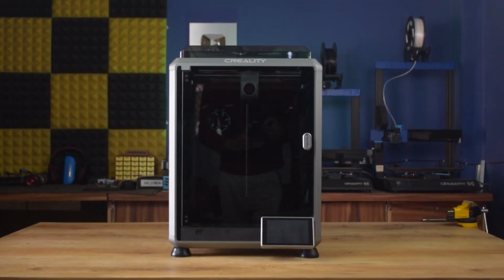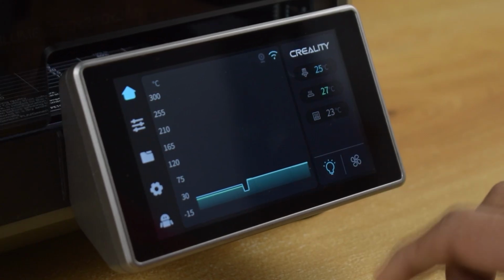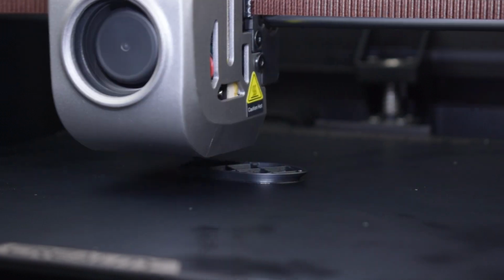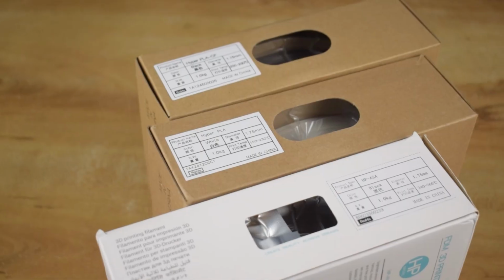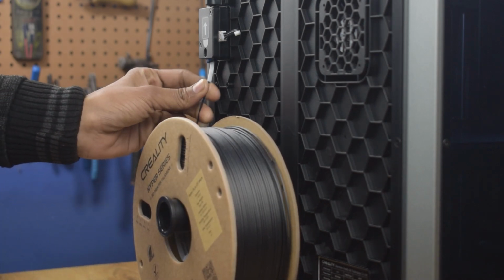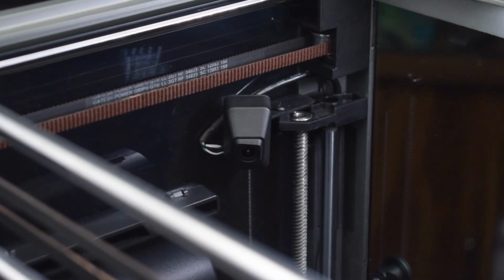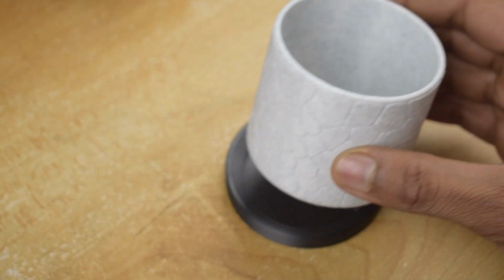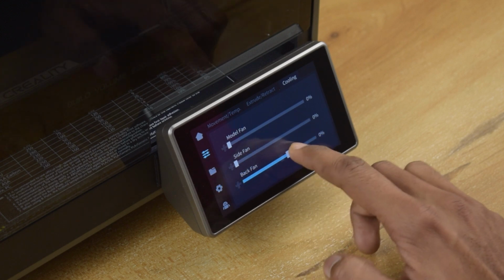Creality K1C Carbon - The Fastest 3D printer in Budget | Pro Know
नमस्कार मित्रों(Namaskar Mitro), Welcome back to our channel Pro Know, In this video, I will do the unboxing and review of Creality K1C 3D printer and give you my honest review.
The Creality K1-C is a highly advanced FDM 3D printer that employs Core XY closed chamber technology, and is known as "the King of Speed" by Creality. This printer is an upgraded version of the Creality K1 3D printer and boasts an impressive feature set that includes a maximum printing speed of 600mm/sec. This makes it around 12 times faster than a standard FDM 3D printer. With an acceleration of 20000 mm/s², the K1 can reach 600 mm/s in just 0.03 seconds, allowing it to operate at top speed for 90% of the printing time. Additionally, the printer is capable of using Carbon Fibre Filled Filament for printing. The K1-C has a build volume of 220 x 220 x 250 mm and is compatible with 1.75 mm filaments. It's delivered assembled and calibrated, so you can start printing right out of the box.

TimeStams:
00:00 - Intro
00:17 - Unboxing
02:29 - Assembly
03:07 -  Specifications and Features
03:57 - 600mm/sec Speed test
05:04 - Printing 3D Benchy
05:30 -  Printing 3D Benchy with Creality Carbon Fibre Filaments
06:22 -  Printing Shark
06:45 - Printing Pot
07:00 - Overview and Conclusion

If you enjoyed this video, please show your support by clicking the Like button and sharing it with your friends. If you have any questions or comments, please share them in the comments section below. Alternatively, you can also send me a direct message on Instagram.

If you want free music for your videos then